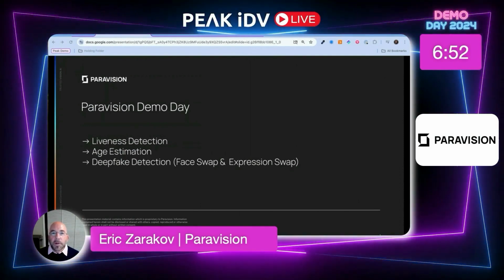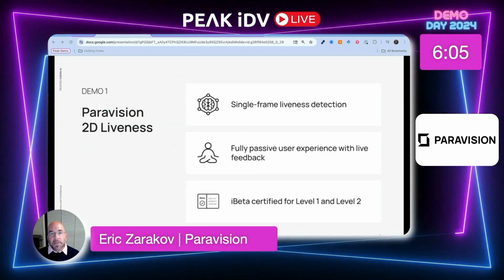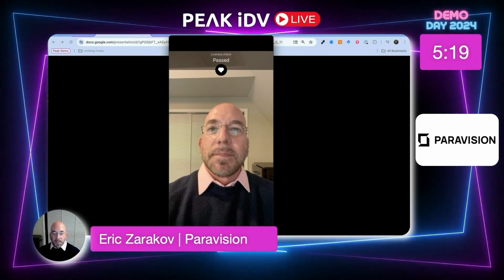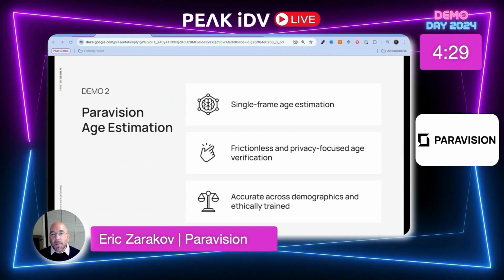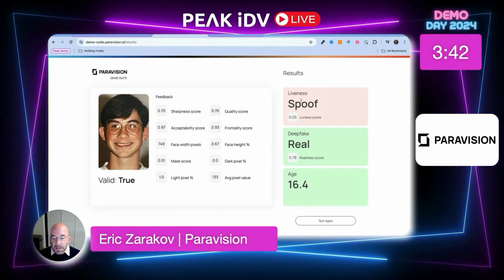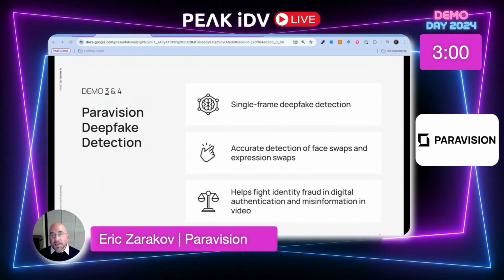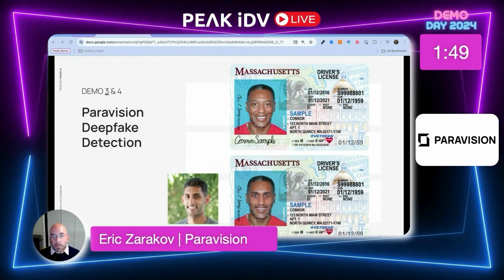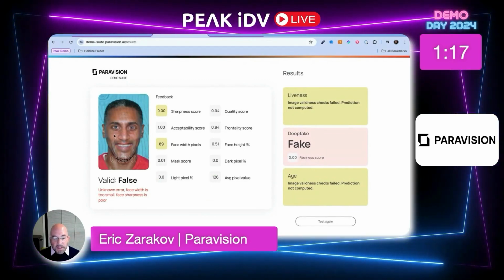PEAK IDV DEMO DAY: PARAVISION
May 9, 2024 Demo Day: Eric Zarakov of Paravision

Based in the United States, Paravision builds industry-leading technology that is easy-to-deploy and runs on every major platform — from the cloud to the edge